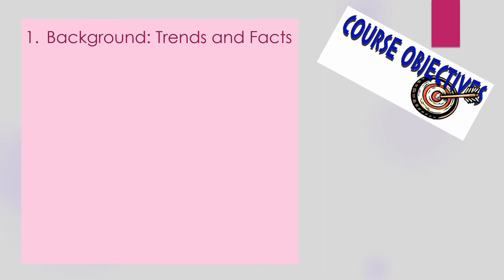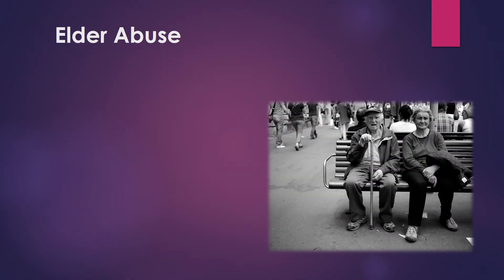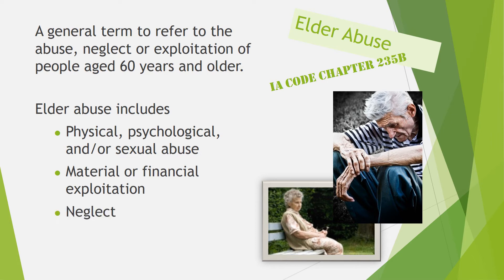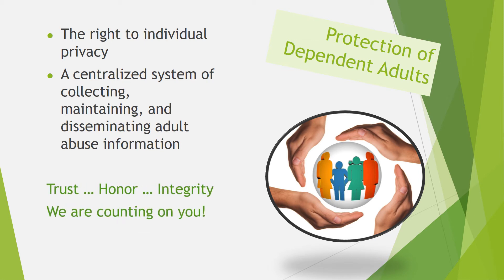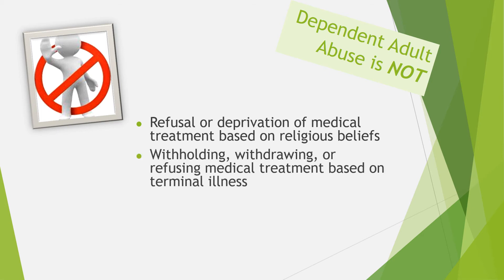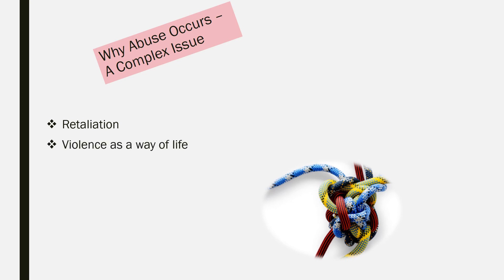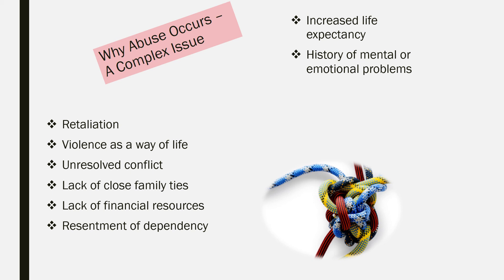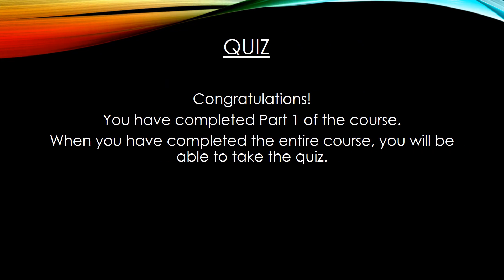Dependent Adult Abuse PART1 2017 07 01 REC